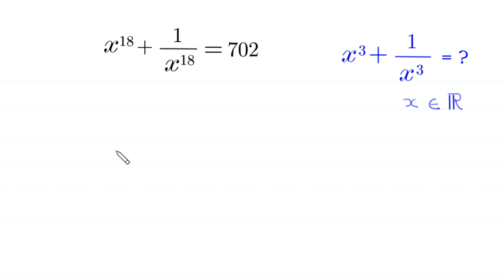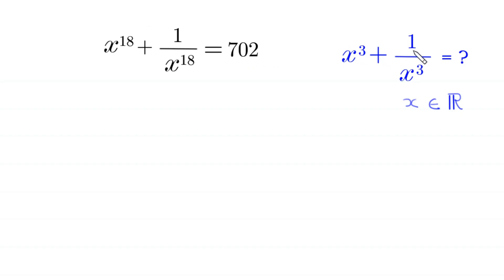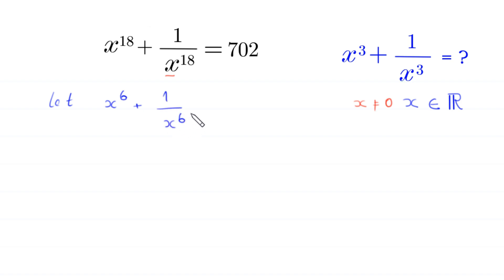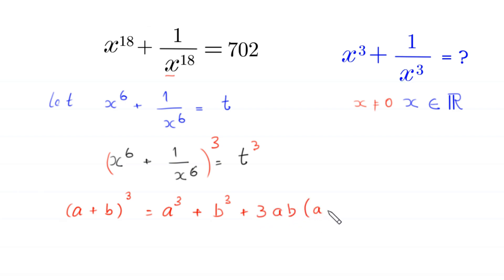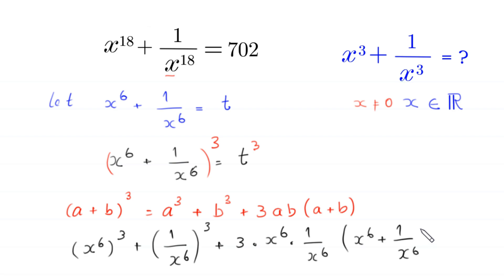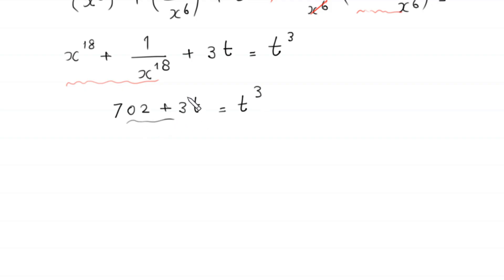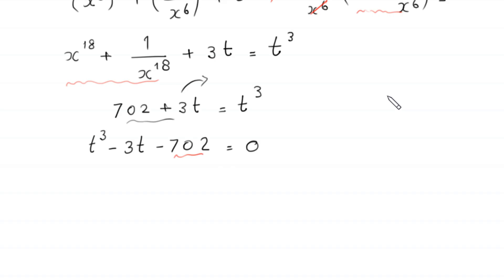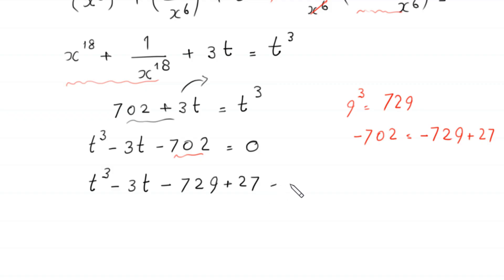A Nice Algebra Problem | Math Olympiad | Can You Solve This?